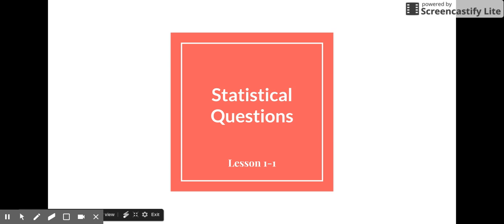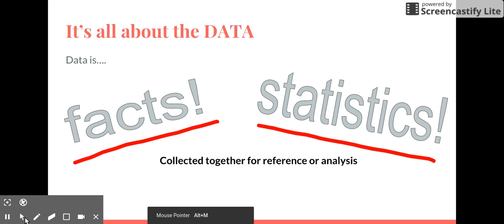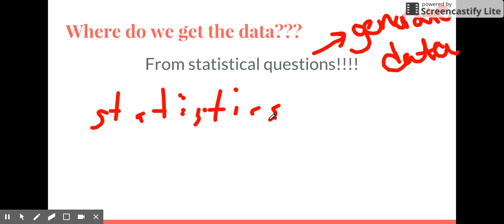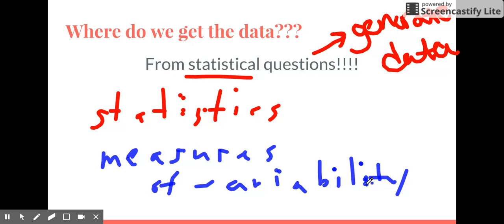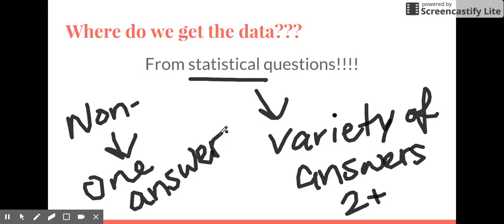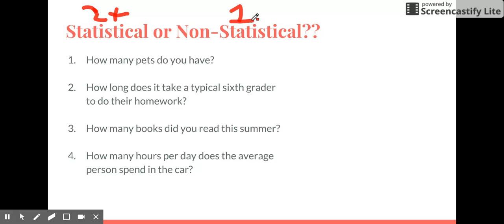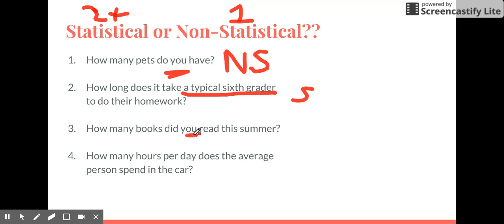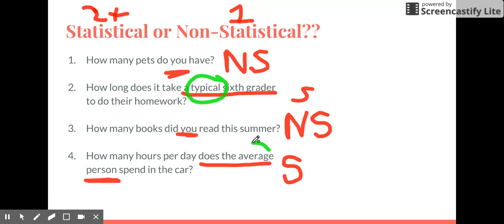1-1 Statistical Questions